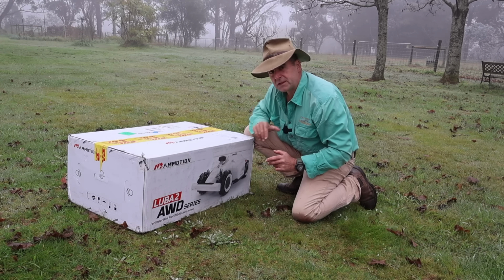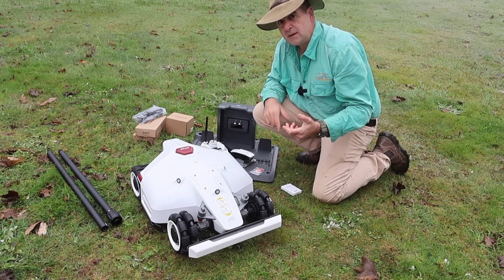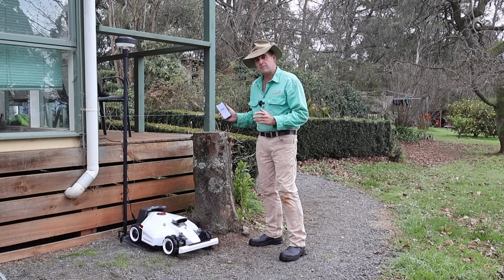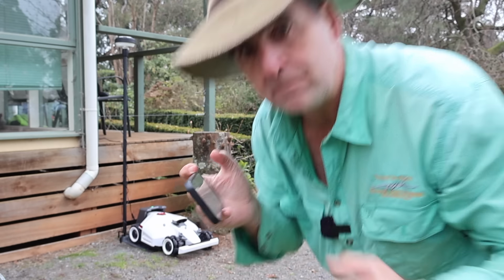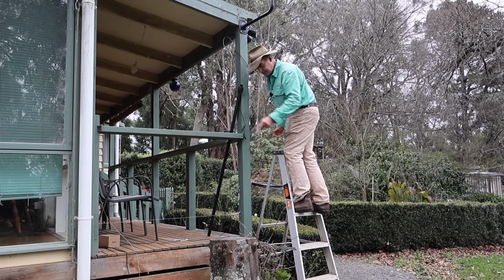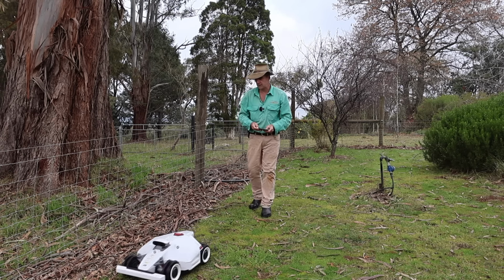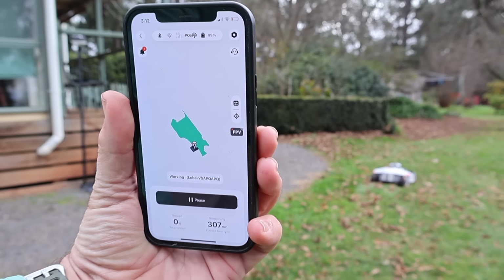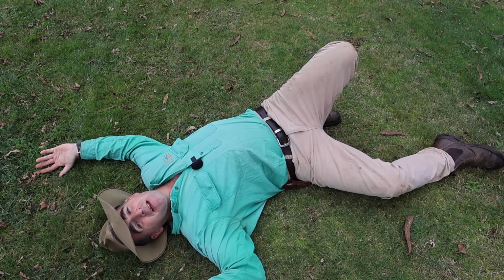Torture Testing The Luba 2 AWD Robot Lawn Mower Review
Watch as we put the Luba 2 AWD Robot lawn mower to the test in this review video. Can it handle tough terrain and obstacles? LUBA 2 AWD 5000 Robot Lawn Mower, Perimeter Wire Free Robotic Lawnmower three models for 1,000㎡、3000㎡、5000㎡ lawn size. 3D Vision & RTK Fusion-mapping system. Cut Height 1.0"-2.7", APP Control and Compatible with Alexa, All-Wheel Drive for 80% Slope, Multi-Zone Management up to 30 zones. Lawn printing technology provides rich mowing patterns and custom designs.